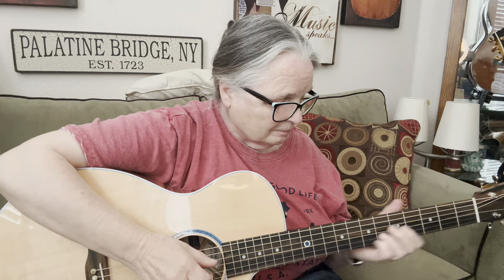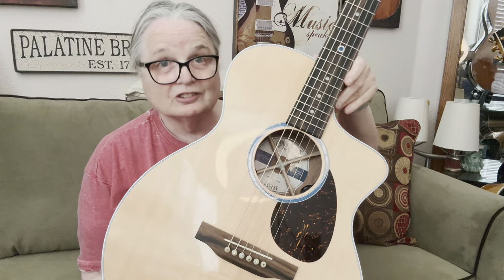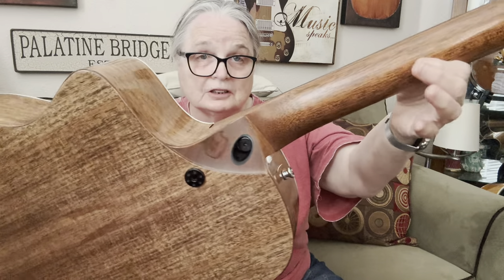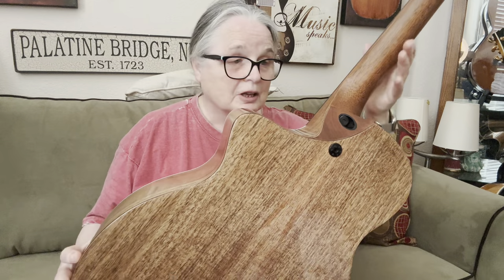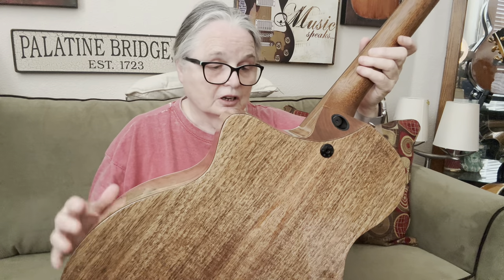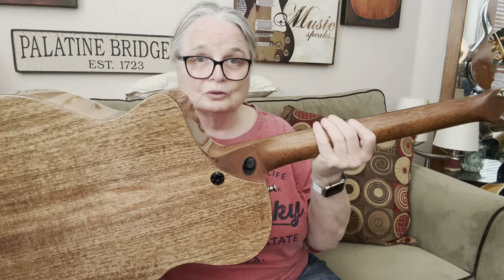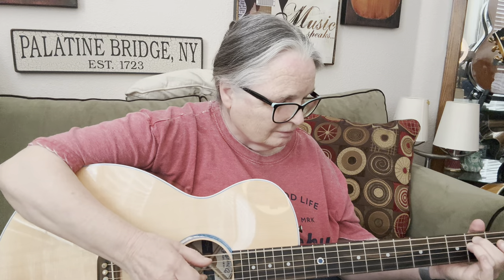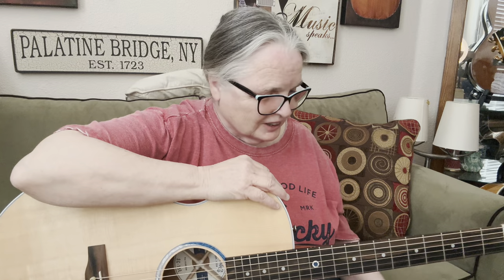Martin Now Offers A Tool Kit! ** Martin SC-13E Sure Align Neck System ** Adjustments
If you are not comfortable setting up your guitars, this probably is not for you!  (Not that you can't learn.)  Martin now offers a kit with the tools and plates to adjust the special Sure Align Neck!  This is specifically made for the SC13 E  Sure Align Neck.

Recorded
Fishman MT pickup
Bose Amp
Shure Mic
Recorded into a iPhone 15